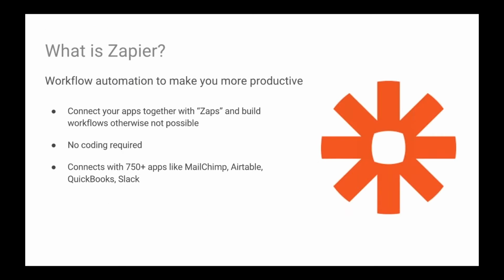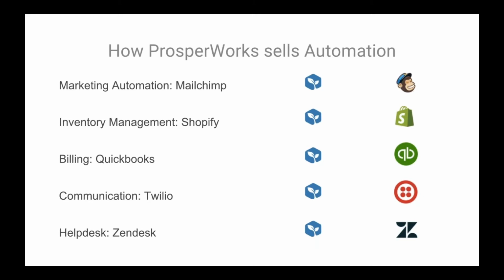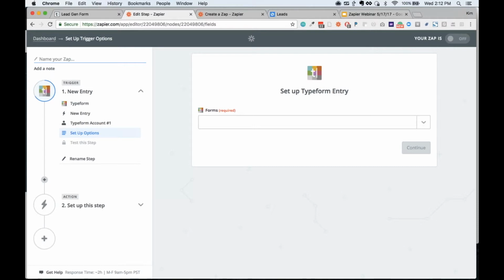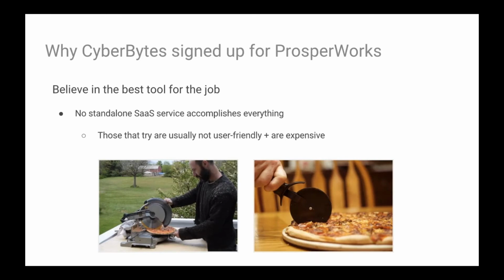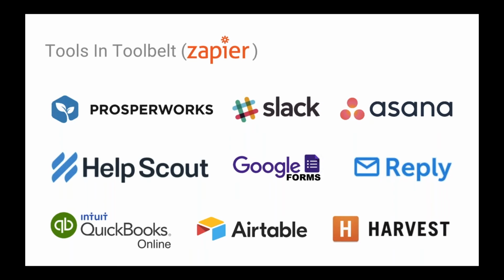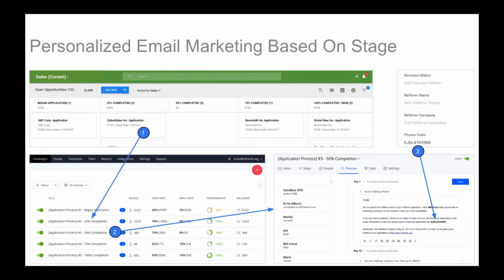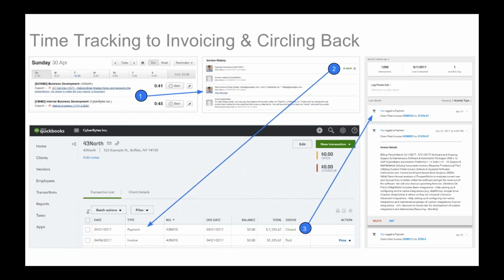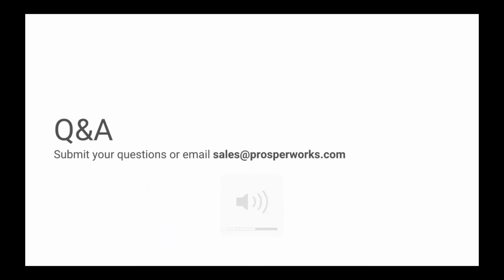5 Automations to Speed Up Your Sales Cycle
Learn about five crm automations that will speed up your sales cycle.